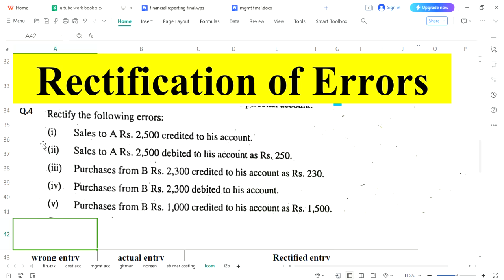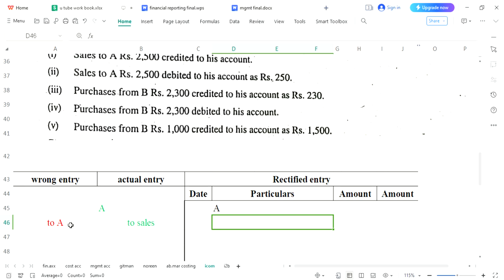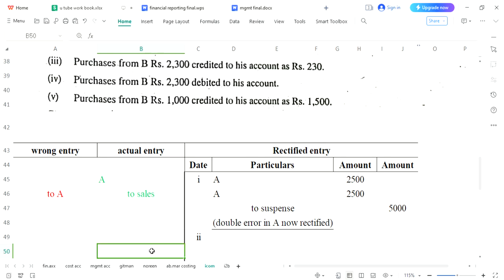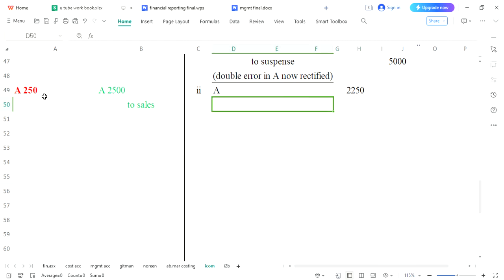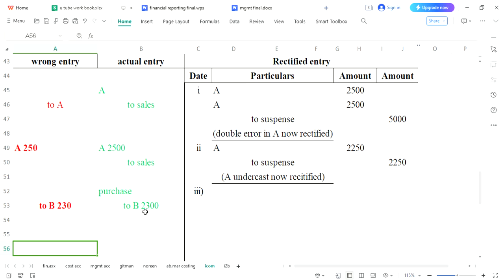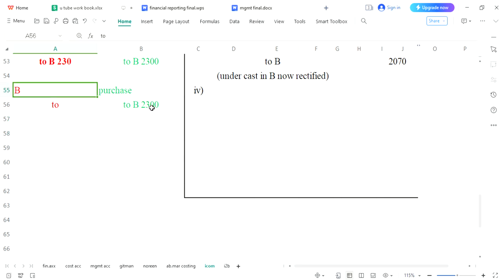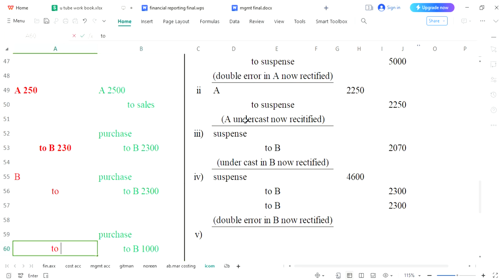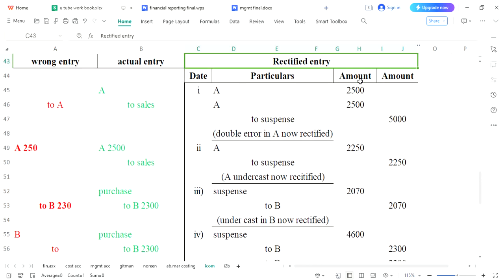Rectification of Errors Q 4